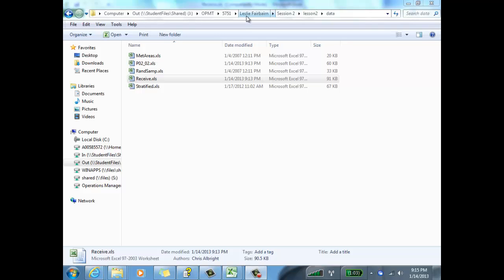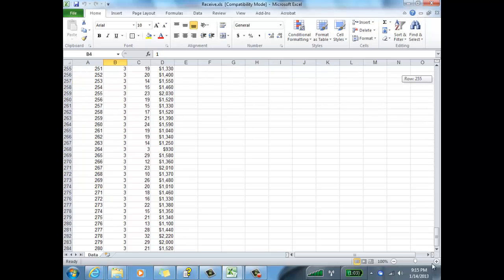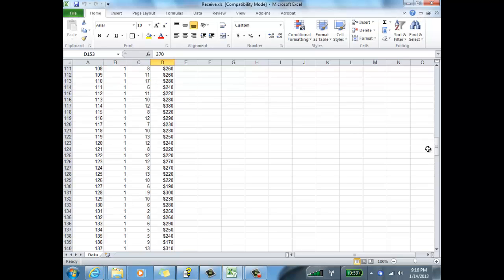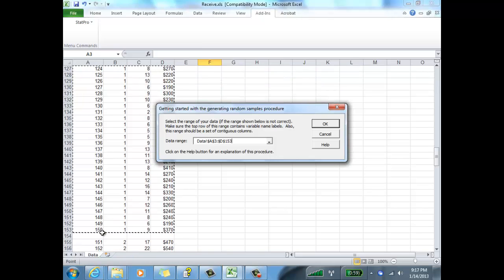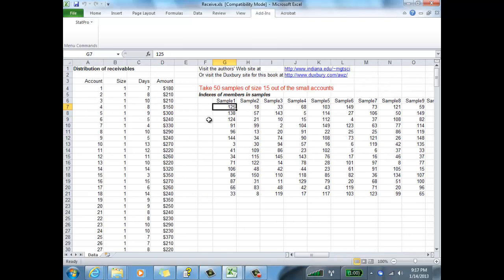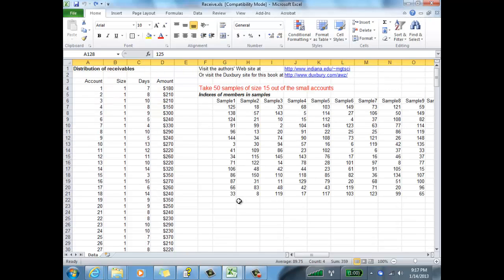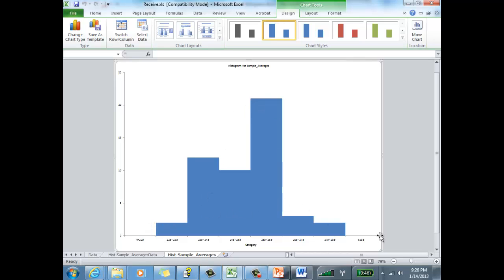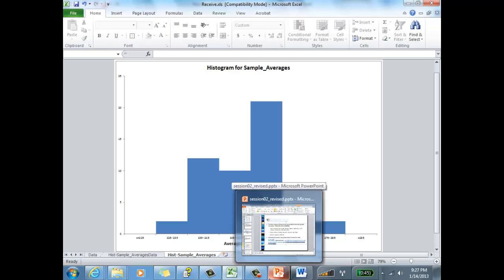1b - Sampling Histograms and Averages of Simple Random Samples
Generating multiple samples in Stat Pro in Excel and creating of the sample averages.